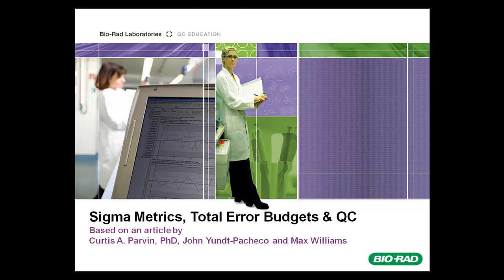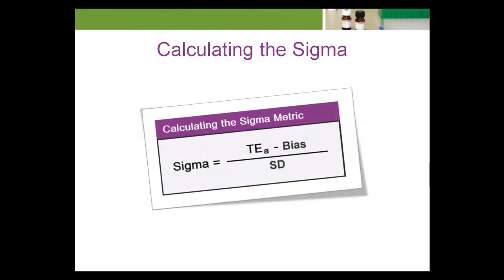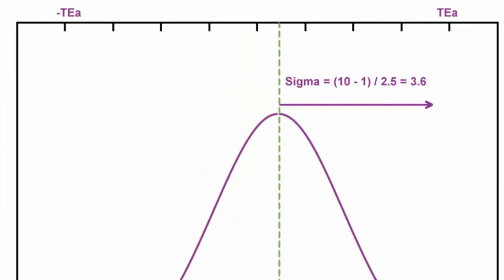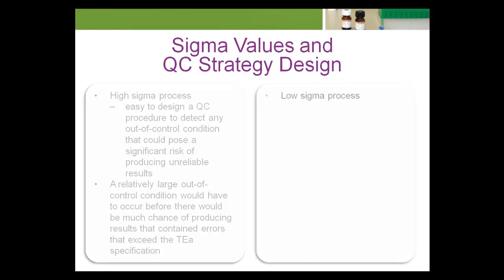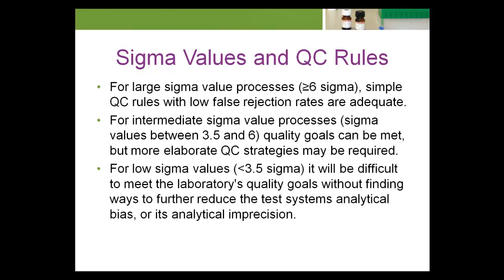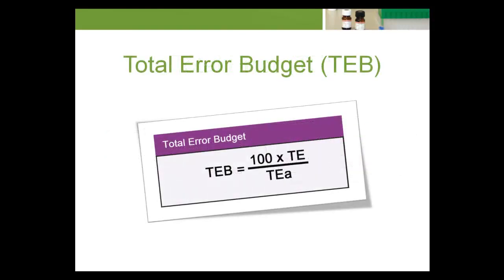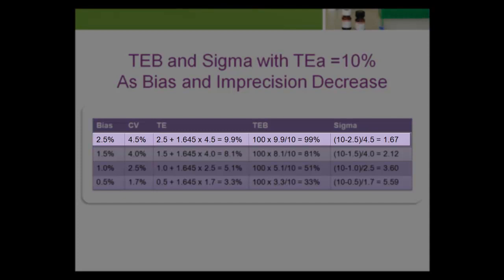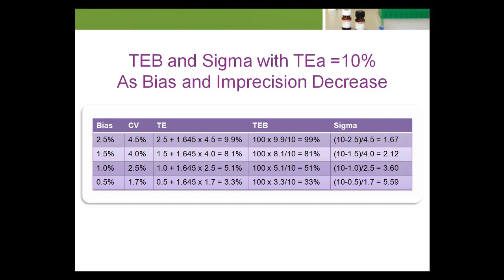Sigma Metrics, Total Error Budgets & QC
Sigma Metrics, Total Error Budgets & QC: Make sure your test system performance and quality control procedures are aligned with your quality goals.

The content in this video is based on an article by Curtis A. Parvin, PhD, John Yundt-Pacheco and Max Williams.  This content originally appeared in Advance for Administrators of the Laboratory.